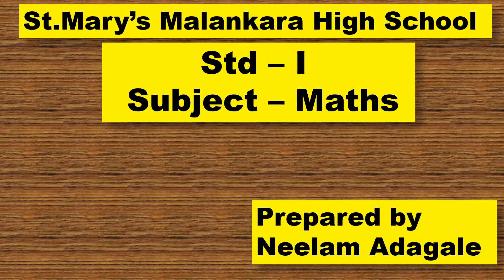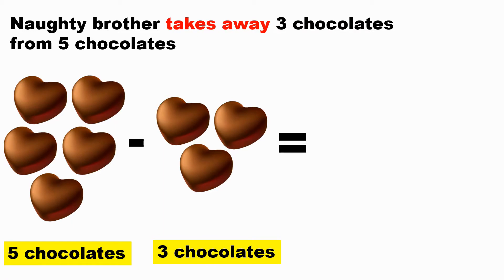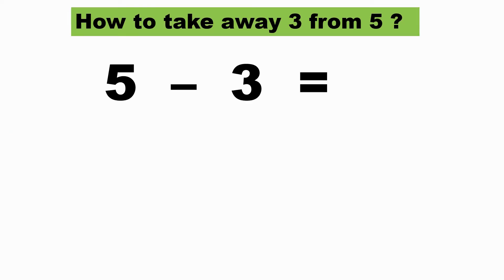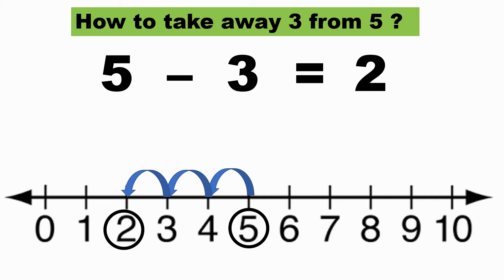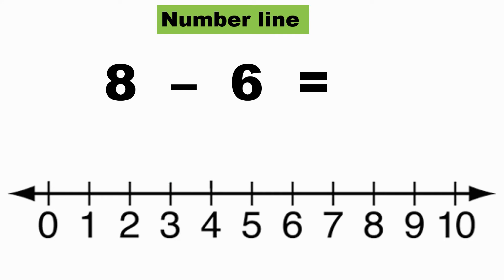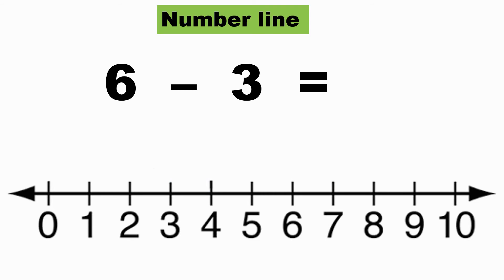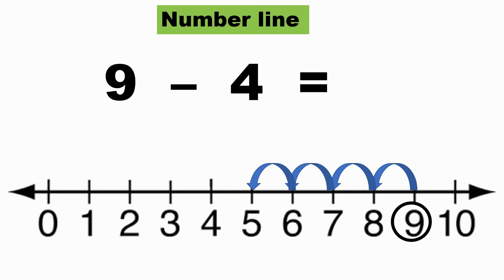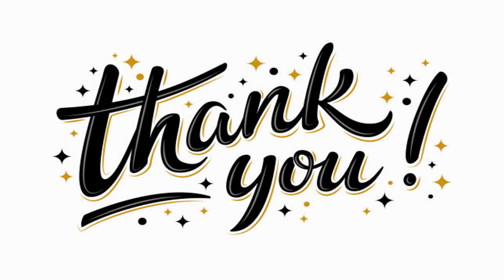Standard: I, Subject: Maths, Topic: Subtraction Using The Number Line.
This Video is Presented by Neelam Adgale, explaining the topic " Subtraction Using The Number Line" for standard I.